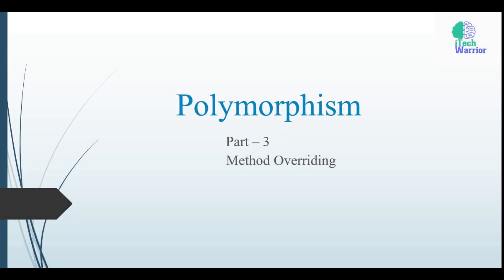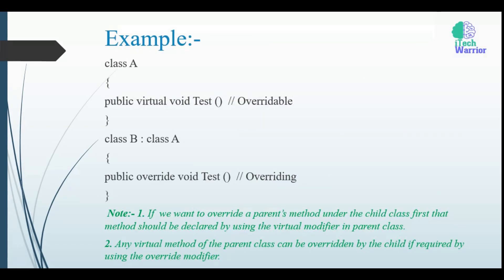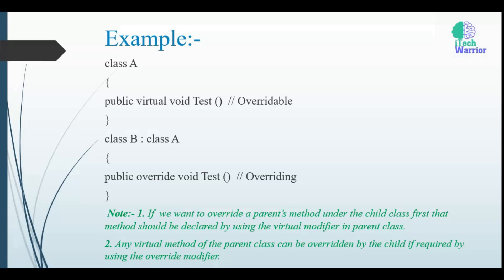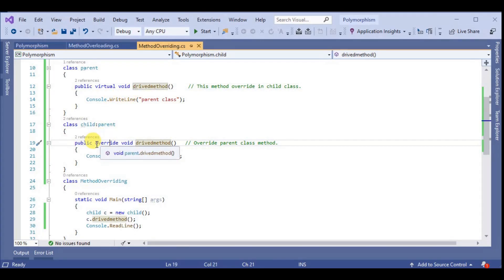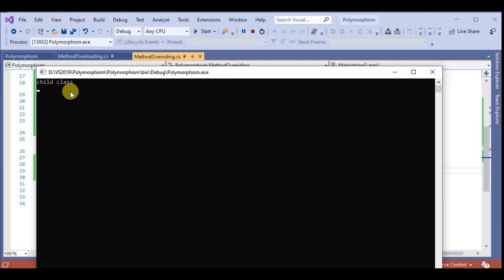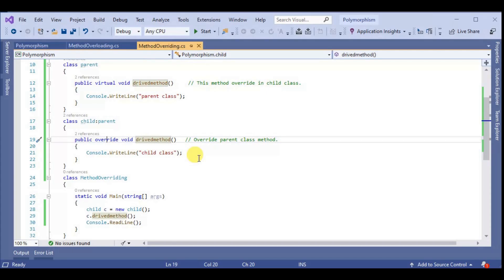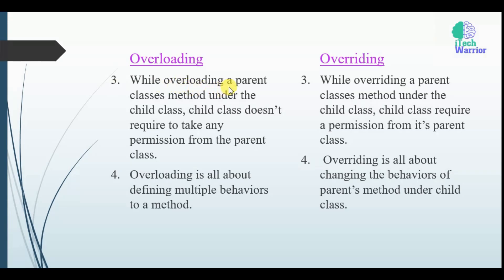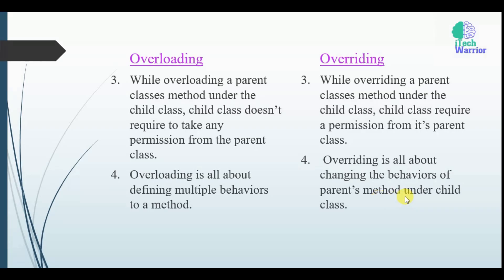Polymorphism Part-3 | Method Overriding | C#.NET | Object Oriented Programming | Easy Way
The basic concept of Method Overriding is an important pillar of the oops concept, this is part-3 of the polymorphism series.